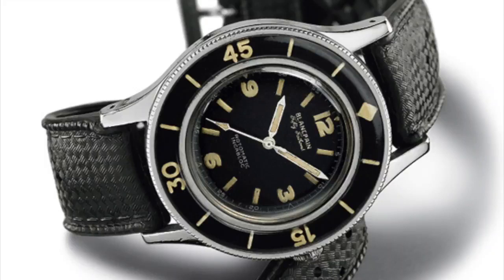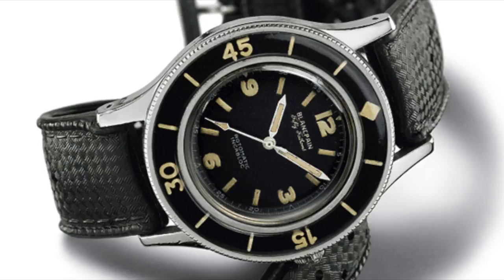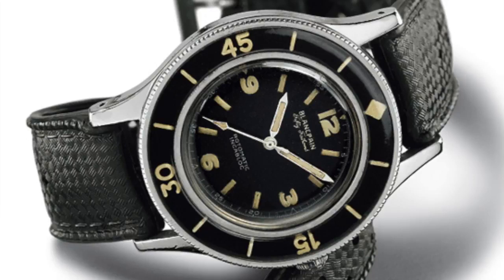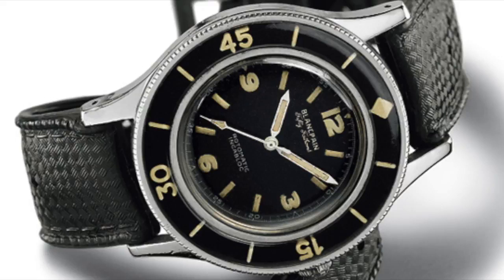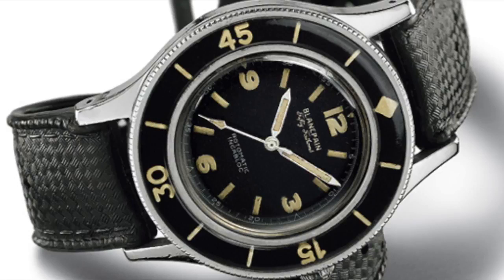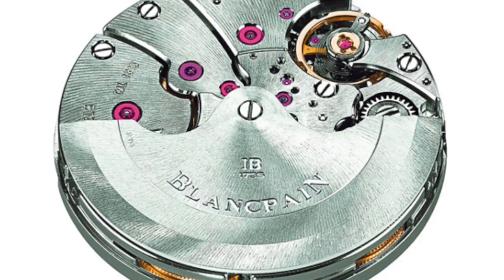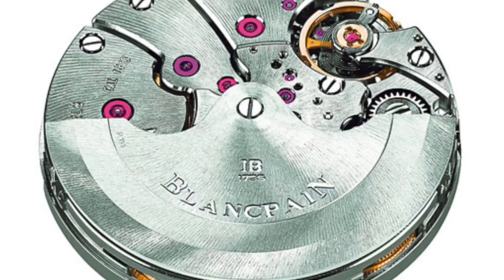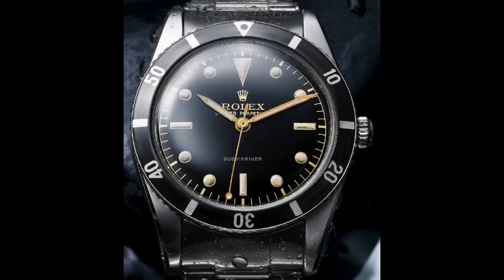BlancPain 50 Fathoms History + Rolex Submariner Copy Blancpain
5 Affordable Watches I Reccommend to all my viewers

Seiko SKX007

Seiko Sarb033

Tissot Visodate

I buy watches at JomaShop Here are 5 great watches I have Reviewed and Can Stand By
Thanks so much for watching this watch review on WatchAddictionReviews - I hope you enjoyed it please SUBSCRIBE and Like/Share/Comment if you can it does help out a lot , May your watch Journey be a pleasant one!

 5 watches I recommend to my new subscribers who are just getting into watches and also reviewed on this channel due to the constant question of what is the best affordable watch I can get under $200
Seiko SKX007